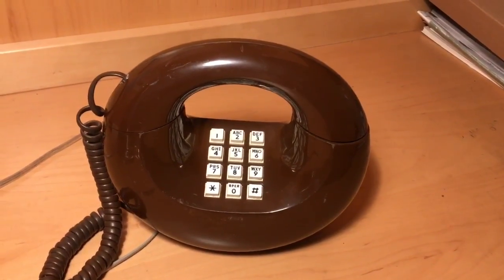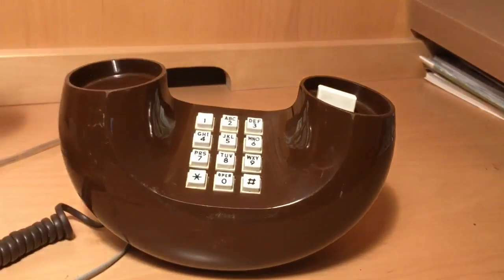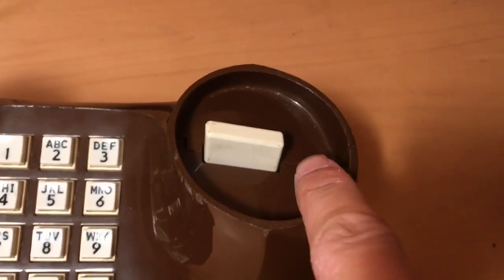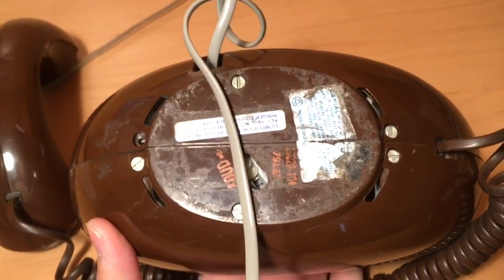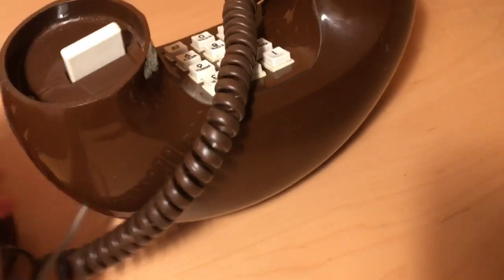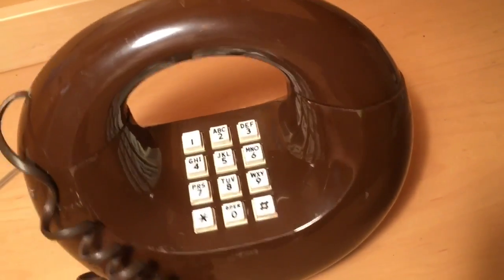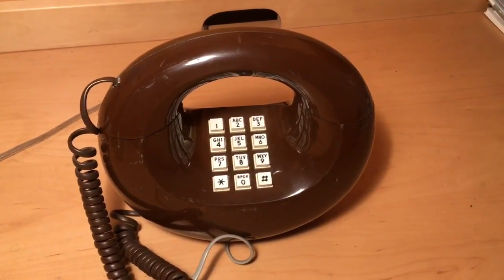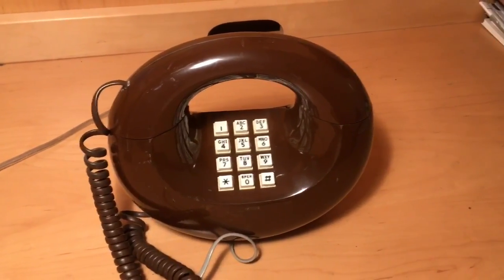Western Electric Sculptura "Donut" Phone Overview/Ringing Demonstration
Overview/ Demonstration of Sculptura Phone by Western Electric